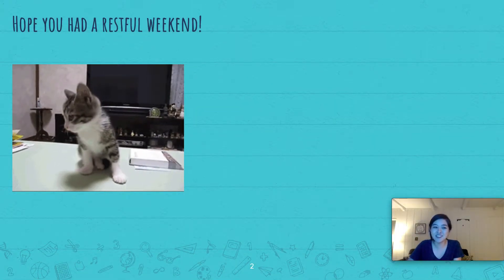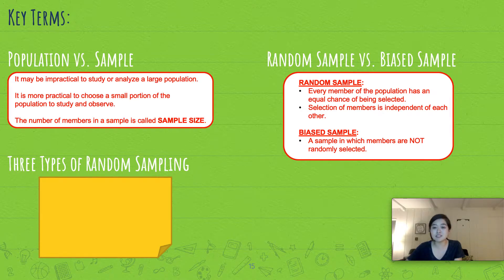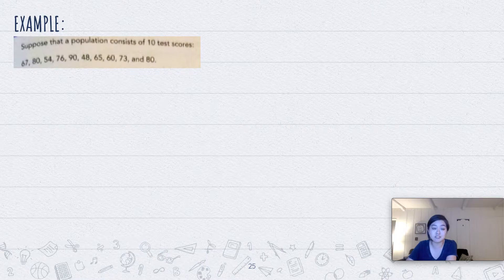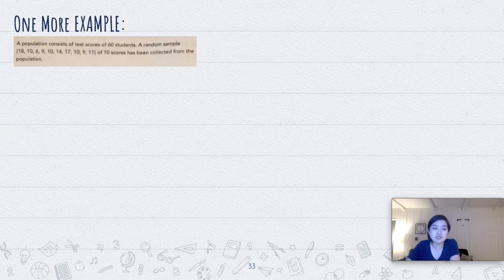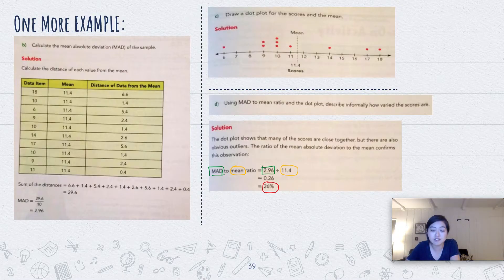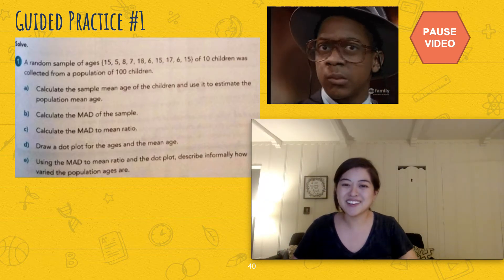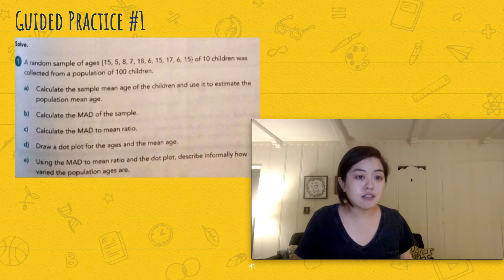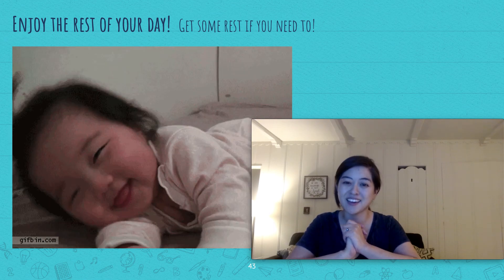Math 7 Presentation 5 18 Monday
Making Inferences in Statistics Part 1 of 2

Math 7 Singapore Math Math in Focus